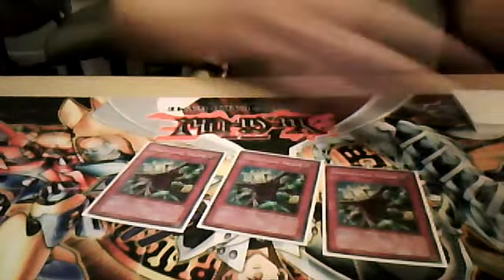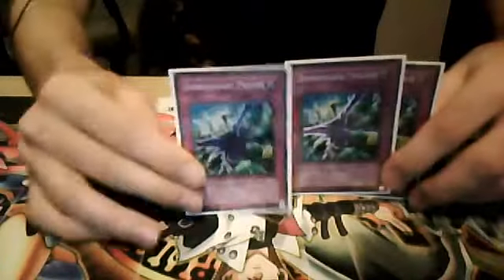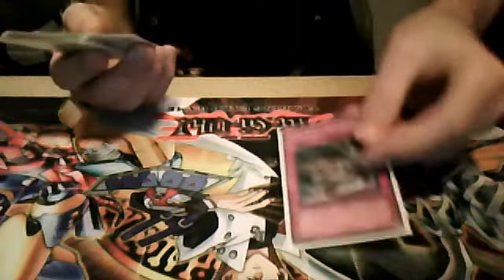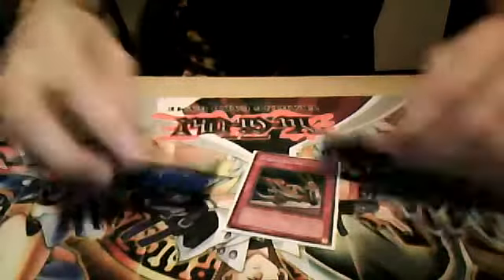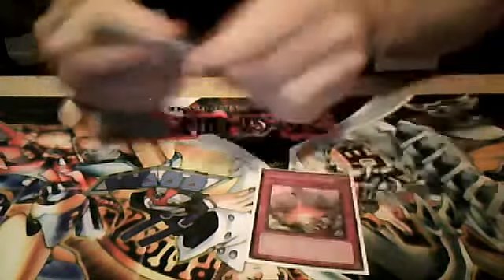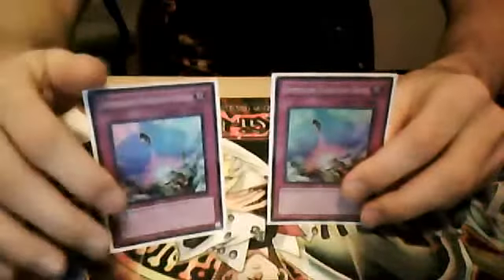TeamHitokiri Dazu Forbidden Gladiator Beast August 2011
deck profile on my GBs
After getting to this goal I will give away one of each of the new structures decks to 2 lucky subscribers to the channel! If you are a subscriber you are already entered into this giveaway! Thank you for the support. -Dazu